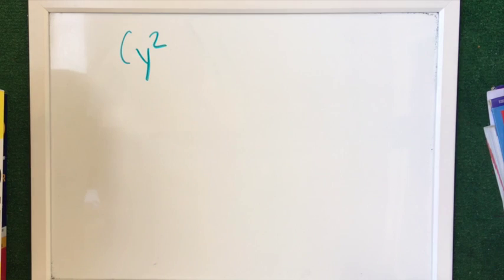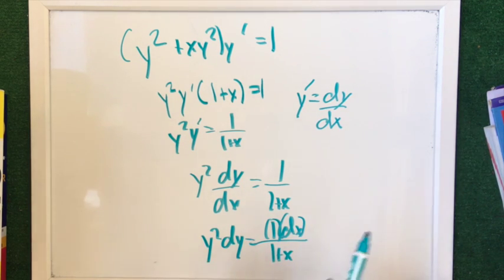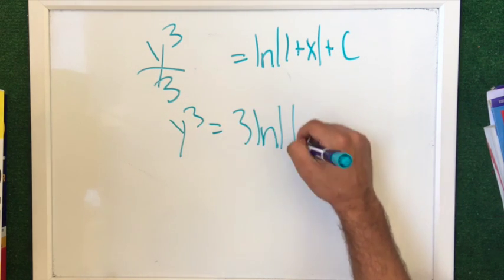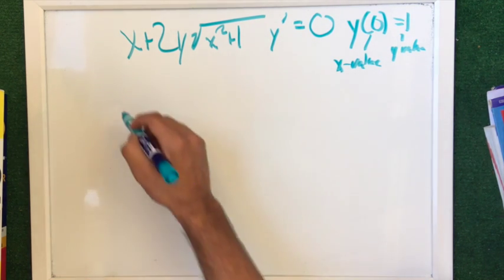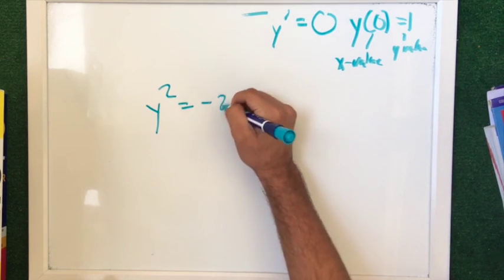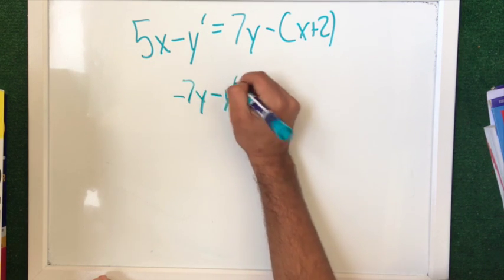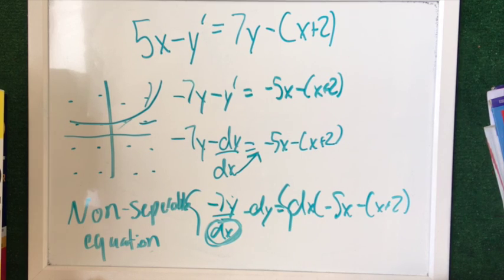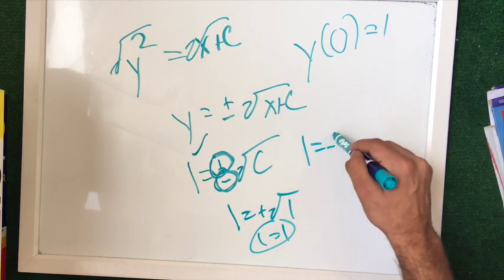My Movie 2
AP Calculus AB Ch 9.3  Seperable Equations